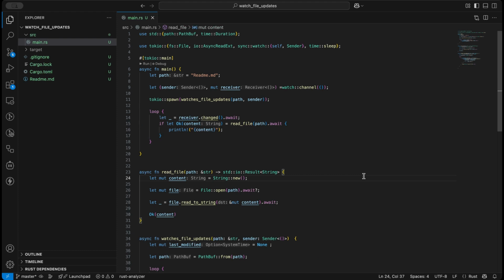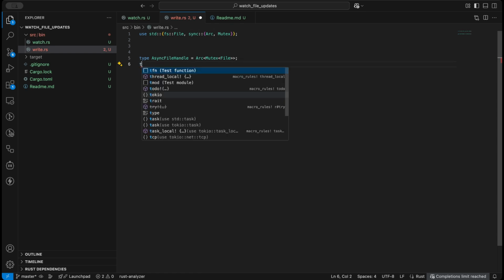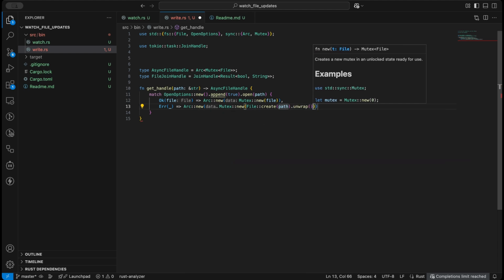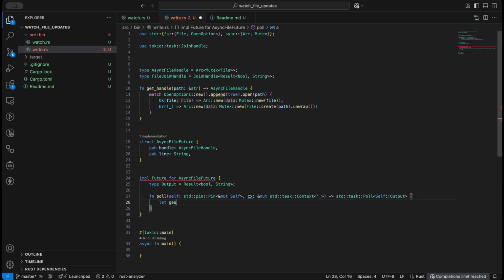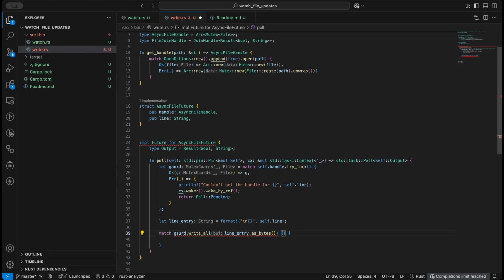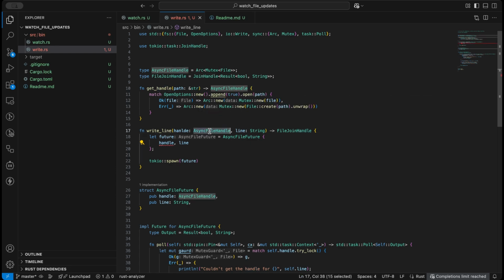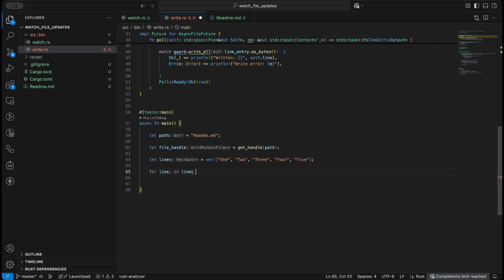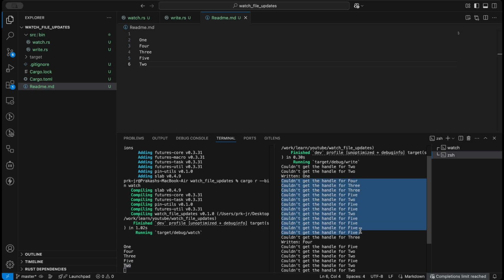🦀 Async File Writing in Rust with Tokio | Real-Time Updates ✍️⚡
Step into the future of file handling in Rust! In this video, we dive into asynchronously writing to README.md using the power of Tokio. Perfect for high-performance applications that demand non-blocking I/O and real-time updates.

🔧 What you'll learn:

Writing to files asynchronously in Rust

Using Tokio's async features effectively

Updating README.md with blazing speed

Building scalable and reactive systems with Rust

💡 Combine this with our async file watcher from the previous video for a complete real-time file monitoring and update system!

🧠 Rust like a cyberpunk dev.